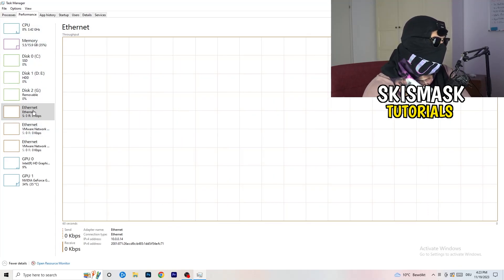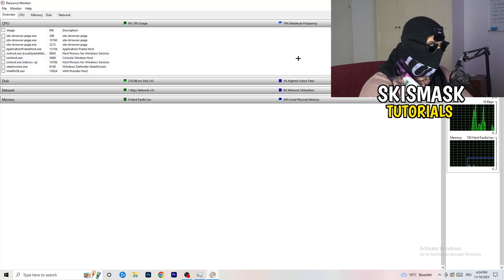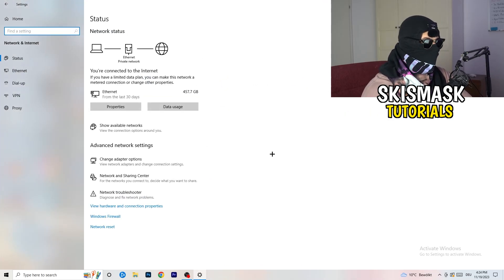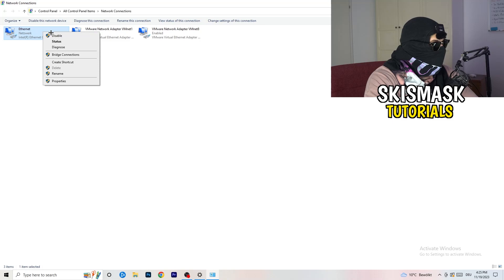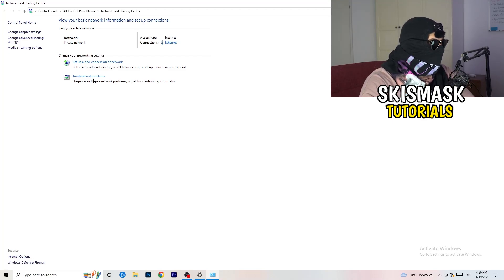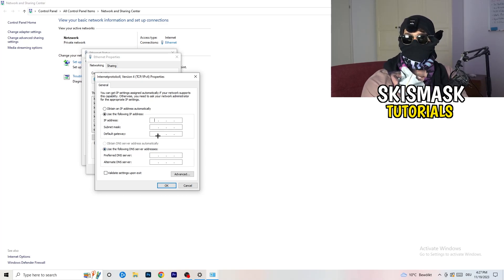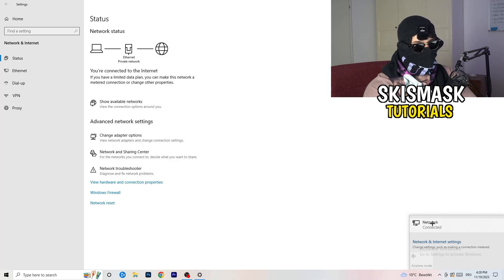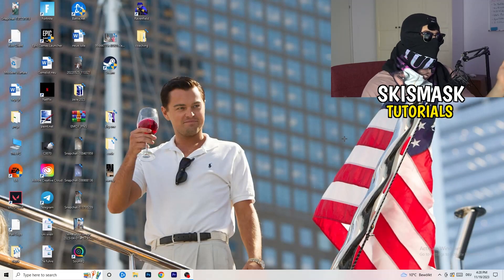How To Fix Network Issues & Ping in Left 4 Dead 2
Get lower ping Left 4 Dead 2,
Get lower ping on Left 4 Dead 2,
Left 4 Dead 2 server offline,
Get lower ping in Left 4 Dead 2,
Lower ping,
How to improve ping in Left 4 Dead 2,
Left 4 Dead 2 how to get lower ping,
Left 4 Dead 2 network connection lost fix pc,
How to fix Left 4 Dead 2 network connection lost,
Fix Left 4 Dead 2 connection issues,